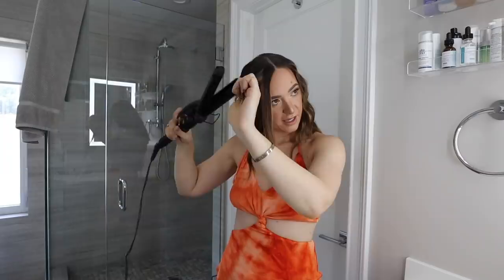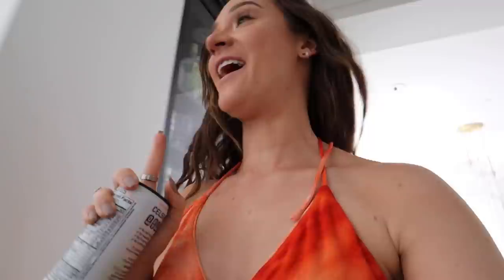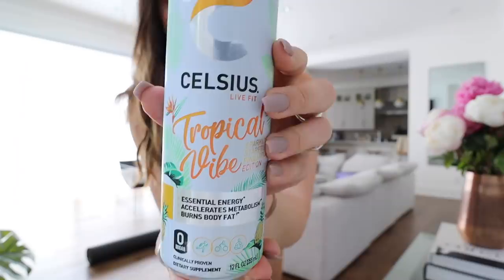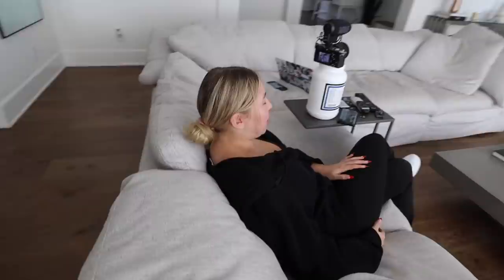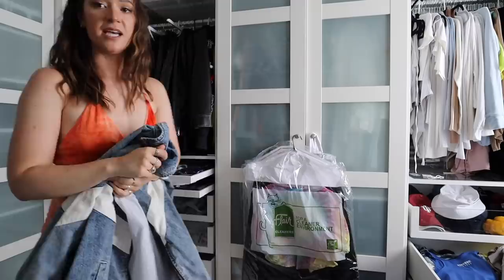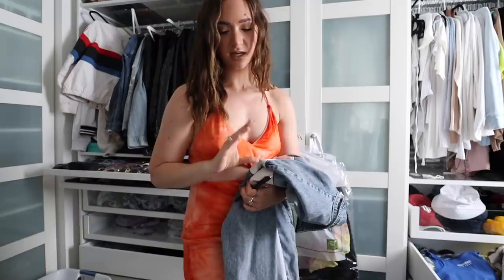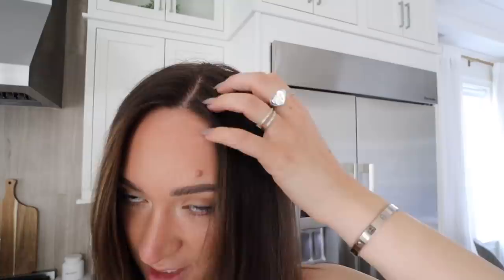ig baddie glow up: new nails, hair, + vlog camera??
welcome to an iconic ig baddie glow up!! where i show u my new nails, new hair, and a new vlogging camera? hope u enjoy this vlog!! xo -alisha marie
Twitter: @AlishaMarie + Instagram: @Alisha
Chloe's Instagram: @itsmechloemae

Amika Waver
Amazon Waver